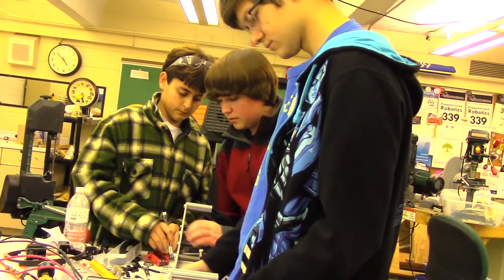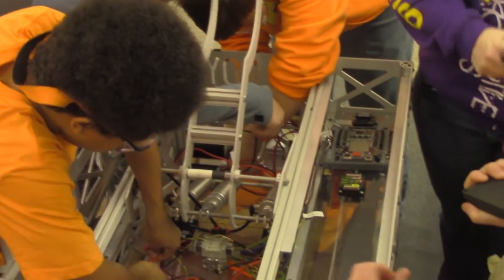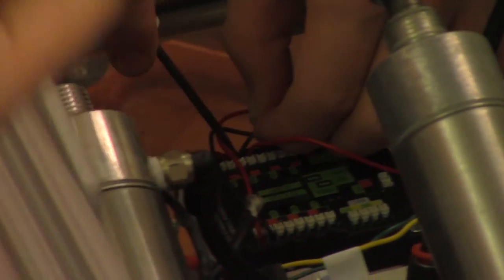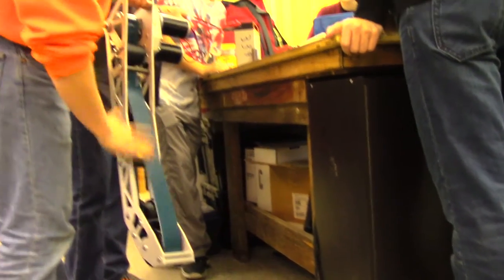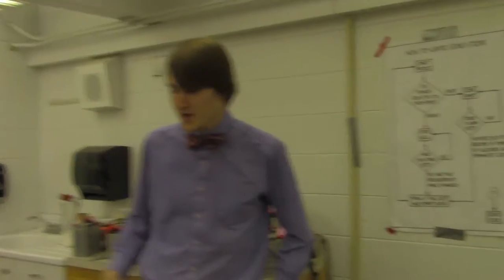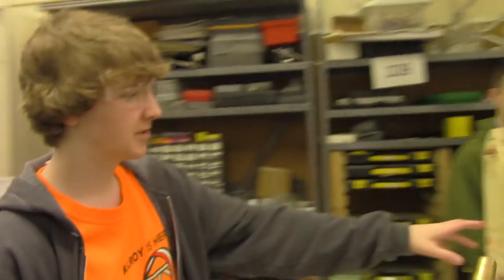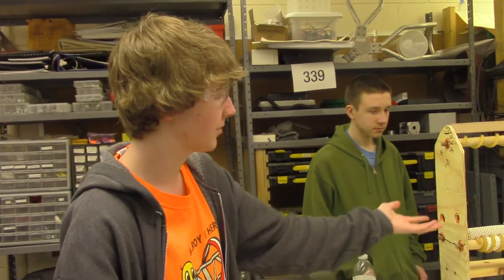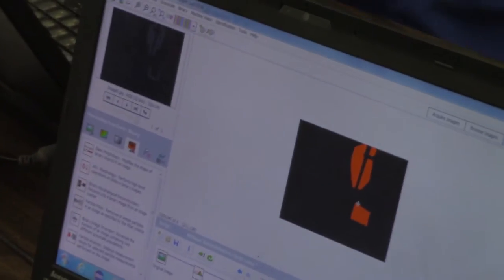Keeping up with Kilroy 2016: Episode 5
ONLY ONE WEEK OF BUILD LEFT!!!

Things were busy this week as our parts came in and we worked frantically to get them together and the robot all wire up. Hopefully we'll have a whole robot to show off in next weeks video!